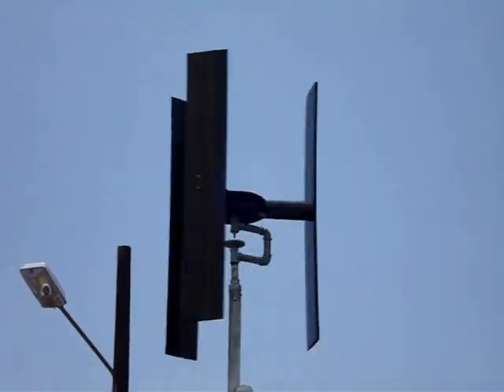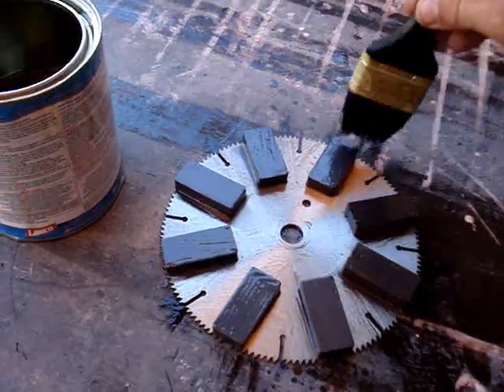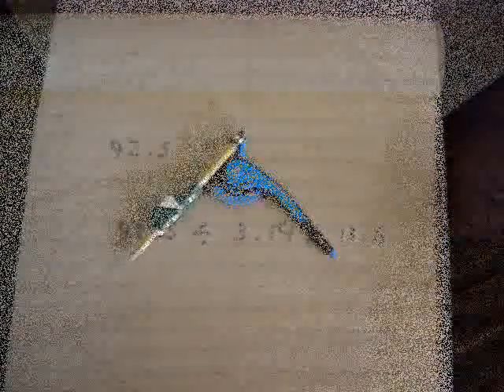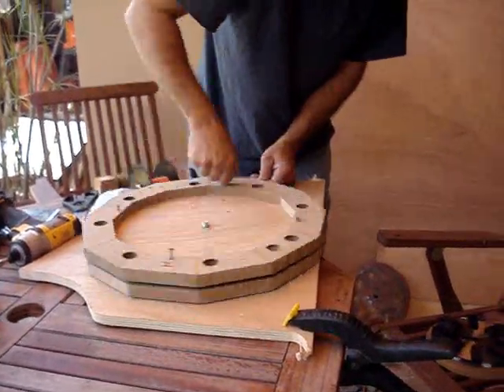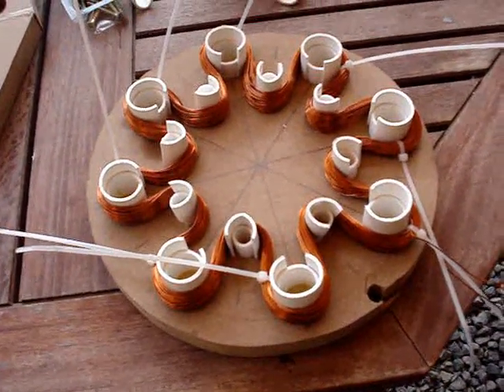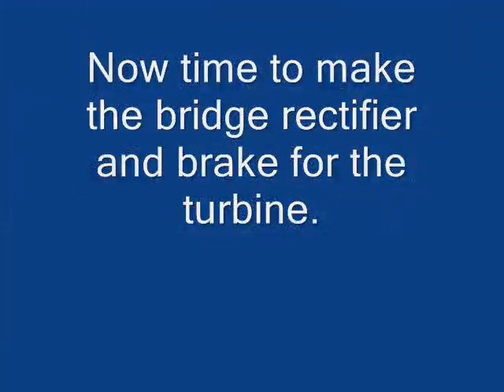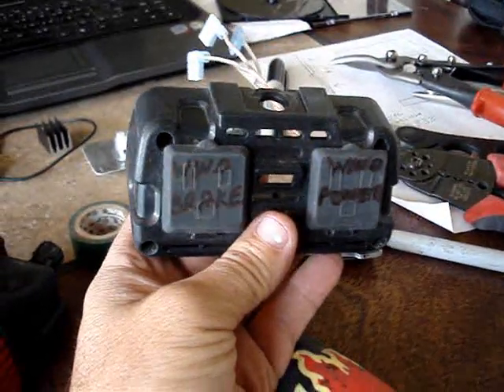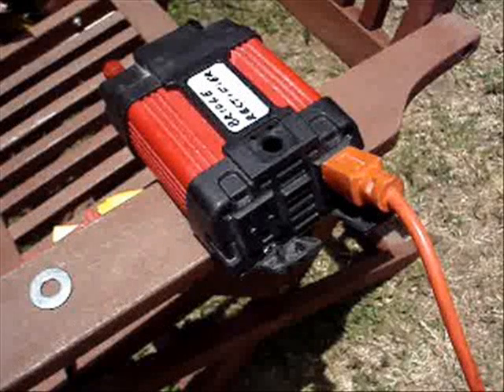(2) How to build a homemade P.M.A generator serpentine stator for my new V.A.W.T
This is how I built a DIY  rotor and stator for my Remkick type VAWT.